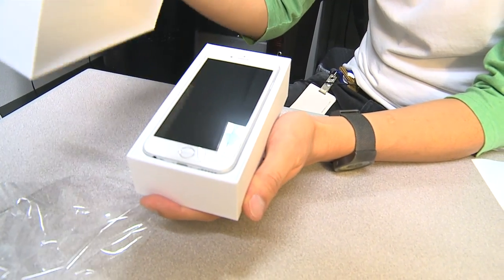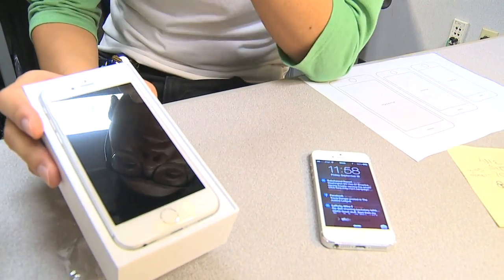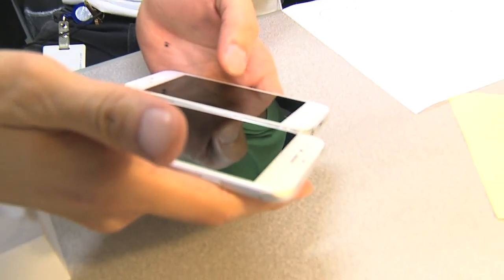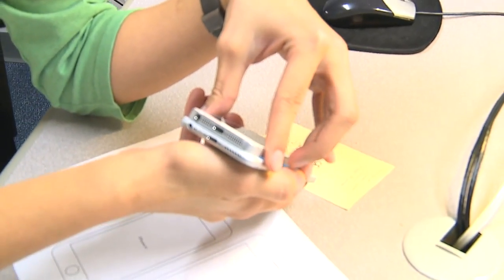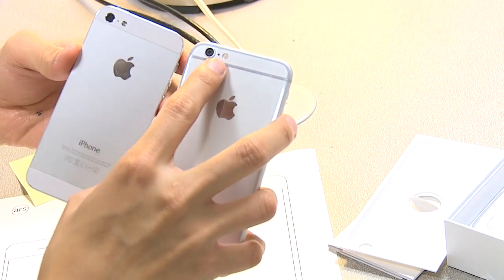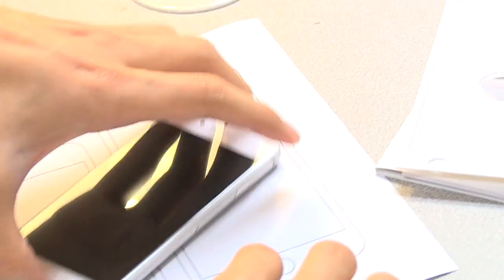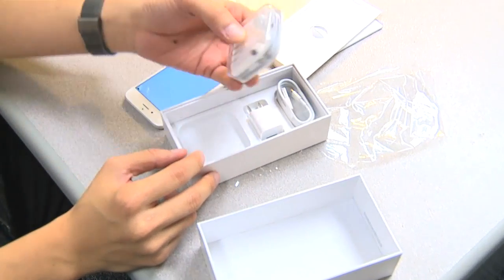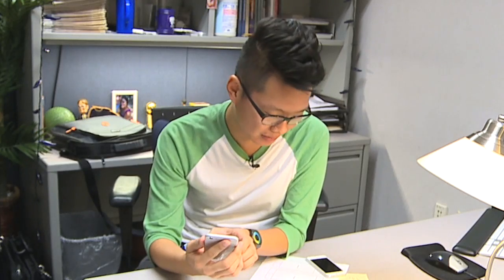iPhone 6 unboxing, compared to iPhone 5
Orlando Sentinel tech enthusiast Sean Pitts un-boxes the brand new iPhone 6 and compares it to an iPhone 5.